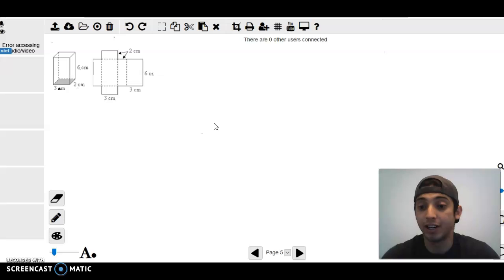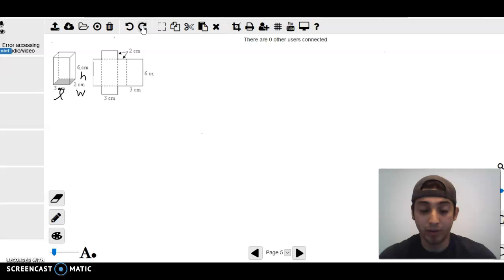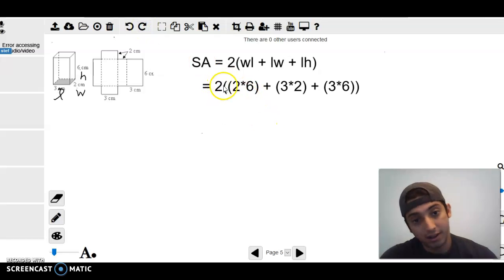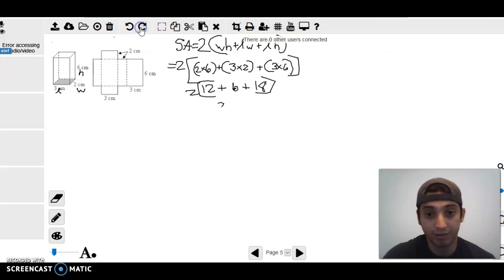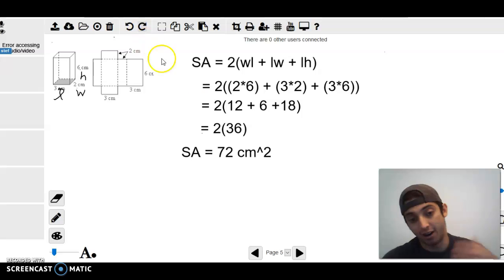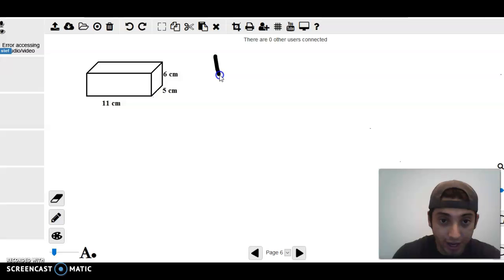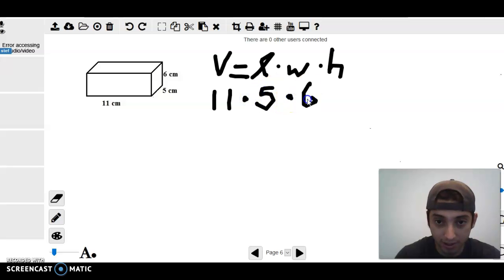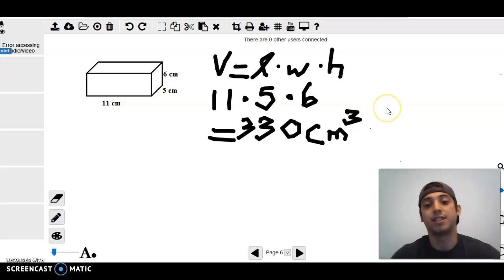How to find the Surface Area and Volume of a rectangular prism - EASY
Here is a tutorial on finding the surface area and volume of a rectangular prism in a simple way by Mr. Stefan, one our awesome tutors in our program.  If you like to be tutor by him or use our services, we are offering during the month of April, 2020 during these hard times for all of us, a 1 hour free session through our don't miss out!!